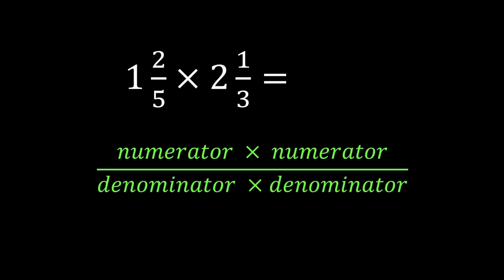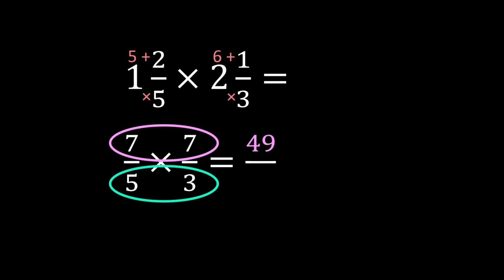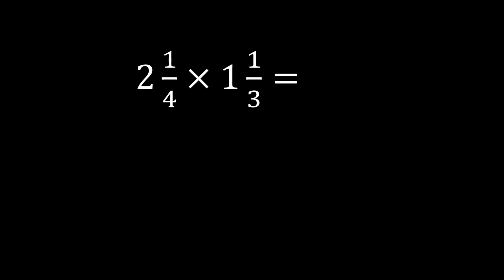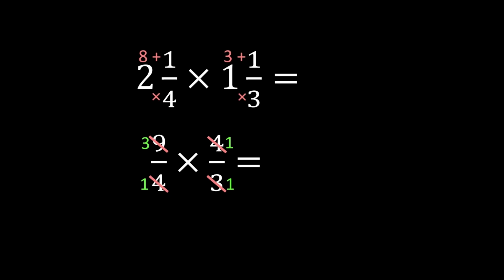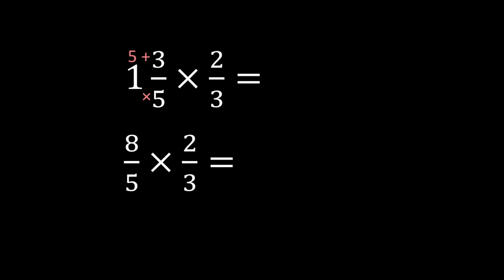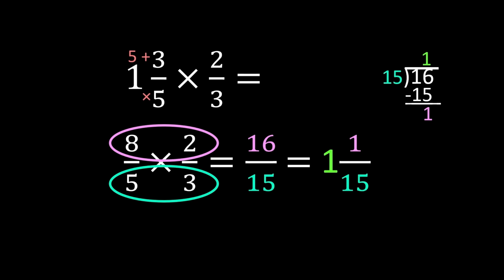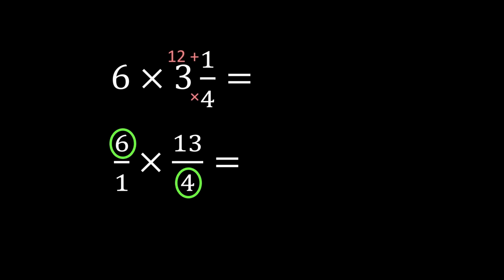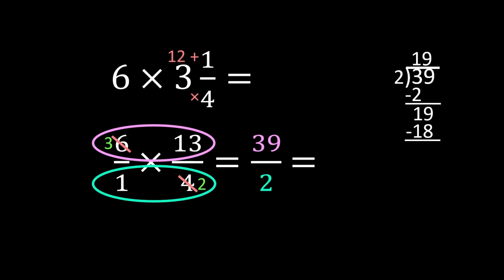Multiply Mixed Numbers | How to Multiply Mixed Fractions | Ziva Math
Welcome to Multiply Mixed Numbers | How to Multiply Mixed Fractions by Ziva Math.  In this math tutorial we will teach you how to multiply mixed numbers step by step.  We include multiplying mixed fractions with whole numbers and multiplying fractions and mixed numbers.  If you need extra help understanding this concept or a refresher, this video is for you.

In this video you will learn:
• How to multiply mixed numbers and whole numbers
• How to multiply mixed numbers and fractions

Chapters and Time Stamps
00:00 Introduction
00:13 Multiply Mixed Numbers by Mixed Numbers
04:18 Multiply Mixed Numbers and Fractions
05:52 Multiply Mixed Numbers and Whole Numbers